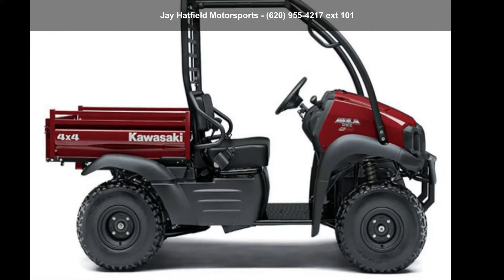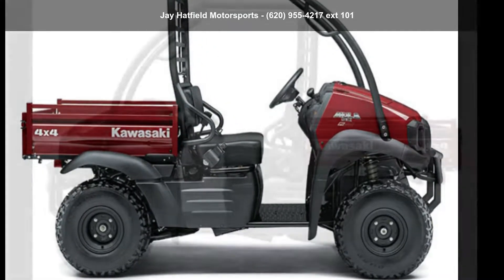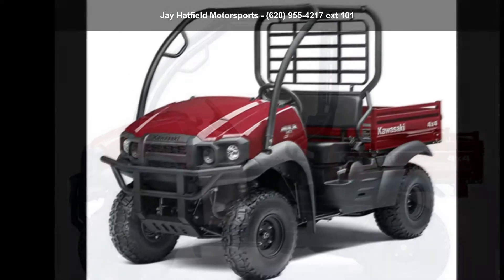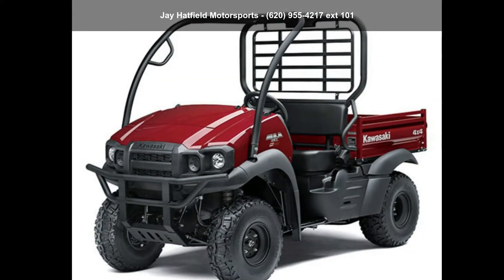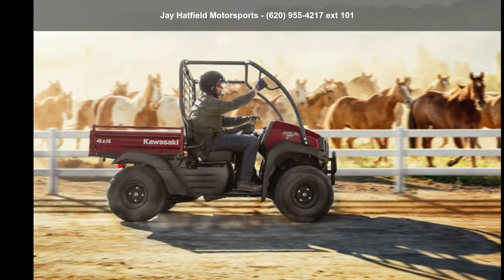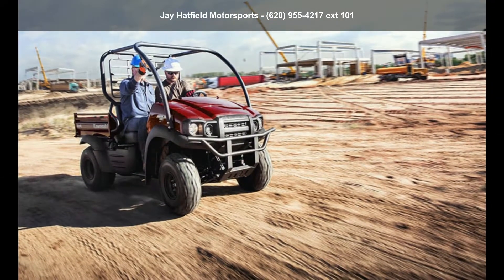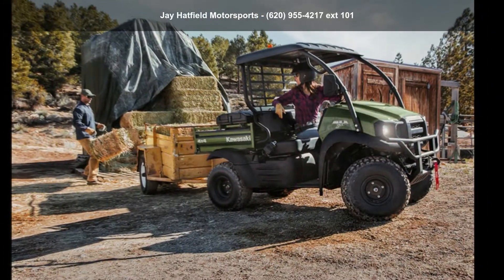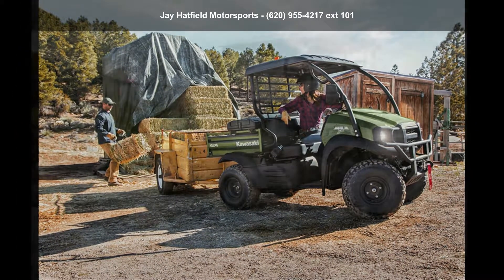2020 Kawasaki Mule SX 4x4 FI Mule SX 2-Passenger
FITS IN THE BED OF A PICKUP TRUCK
Styled in the image of its full-size MULE™ PRO siblings, the MULE SX™ family of side x sides packs plenty of stout muscle into a compact and agile two-passenger vehicle. Handle a wide variety of tasks with the ability to tread lightly and maneuver in tight areas - and fit in the bed of a full-size pickup truck.